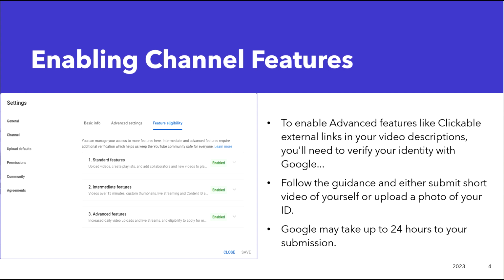How To Get Clickable Links In Your Video Descriptions On Your Youtube Channel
In this step-by-step tutorial, we'll show you how to enable YouTube channel features and fix the common issue of unclickable links in your video descriptions. Learn the importance of verifying your account and enabling standard, intermediate, and advanced features on your YouTube channel. Unlock the full potential of your channel by following these simple steps!

Transcript:
Hey everyone! I am NEW to YouTube channels and I've noticed that many new YouTube channel creators wonder why the links in their video descriptions get truncated and aren't CLICKABLE. I have found this is to do with enabling standard, intermediate, and advanced features which are BURIED in your channel settings!

In this video, I'm going to show you how to QUICKLY and EASILY enable these features, so you can MAKE THE MOST of your YouTube channel... Let's dive in!

When STARTING a new channel, it may NOT be OBVIOUS how to enable ESSENTIAL features such as EXTERNAL LINKS in video descriptions...

Enabling these features can HELP you BETTER promote your CONTENT and INCREASE your REACH on YouTube and BEYOND...

To Verify Your Channel for Standard and Intermediate Features...
Go to YouTube Studio and click on SETTINGS...
Select Channel, then FEATURE AVAILABILITY...
VERIFY your phone number to enable STANDARD and INTERMEDIATE features...

Please take note... You can ONLY use ONE phone number TWICE in a YEAR to verify a channel for these features...

To enable ADVANCED features like CLICKABLE external links in your video descriptions, you'll need to VERIFY your IDENTITY with Google...

Submit a SHORT video of yourself or UPLOAD your ID...
Google may take up to 24 hours to REVIEW your submission... for me it took around 12 hours.

Once your ID has been VERIFIED, it will apply to ALL channels linked to your main Google account...

The AGE of your channel and your posting HISTORY can affect your ABILITY to enable ADVANCED features...
Channels with REGULAR content and a COUPLE of months of history may be able to enable advanced features WITHOUT additional verification...

SO! I hope that was HELPFUL!  Within a day Your YouTube channel should now have STANDARD, INTERMEDIATE, and ADVANCED features ENABLED... This will allow you to EXPAND your reach, IMPROVE your content PROMOTION, and MAKE THE MOST of your YouTube experience...

Happy CREATING!...

Key Moments:

00:00 Introduction to YouTube channel features
00:28 Importance of enabling essential features for channel promotion
00:41 Steps to verify channel for standard and intermediate features
00:59 Limitations on using phone number for verification
01:01 Process to enable advanced features with ID verification
00:01:27 the age of your channel and your posting history can affect your ability to enable Advanced features
00:01:47 allow you to expand your reach, improve your content promotion, and make the most of your YouTube experience